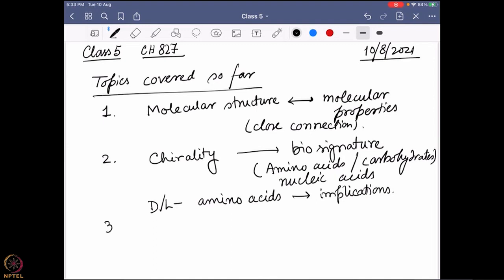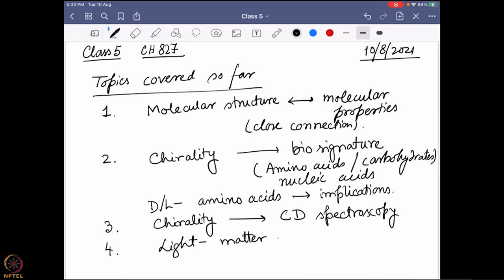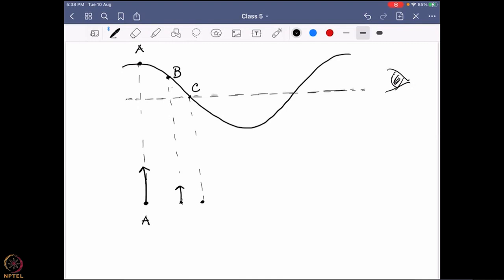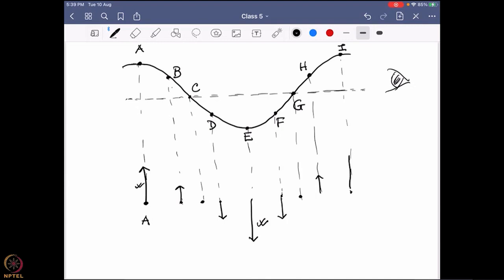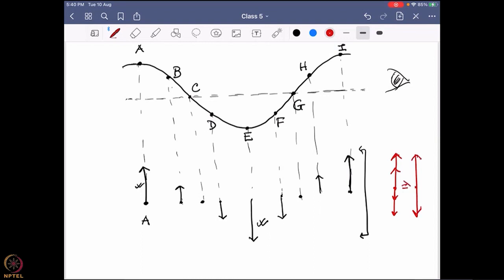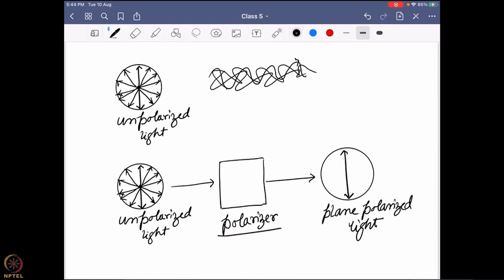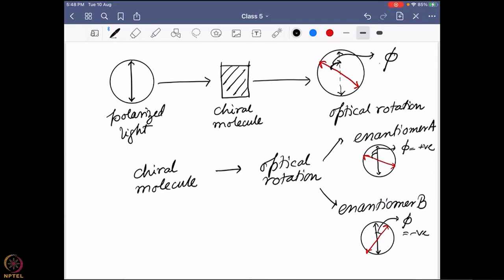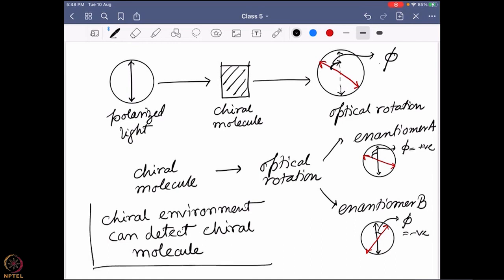The Physical background chiral response-III